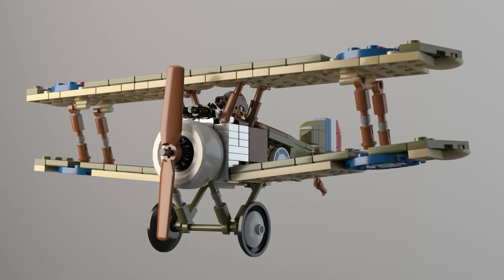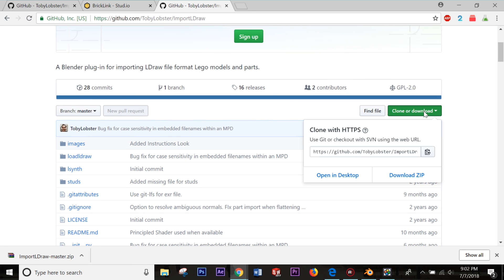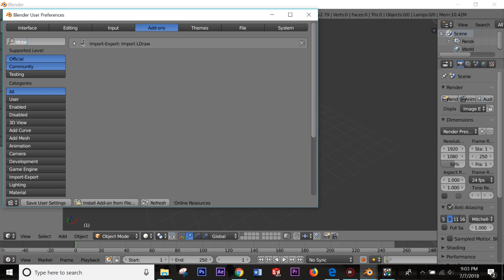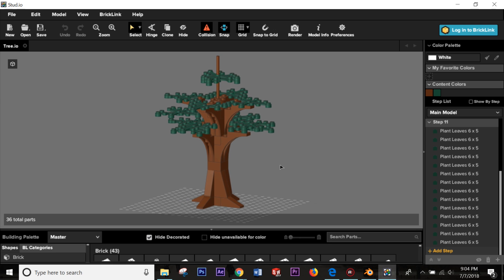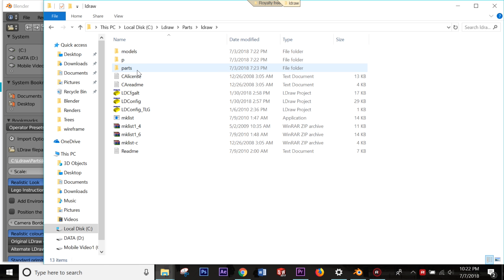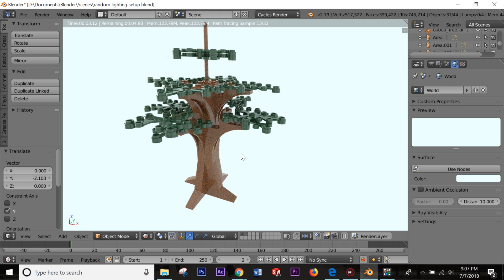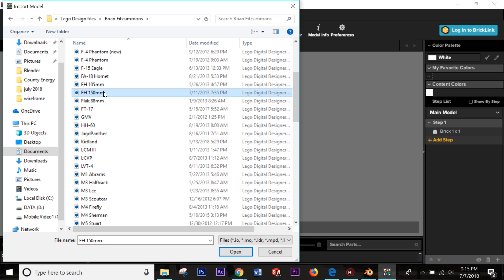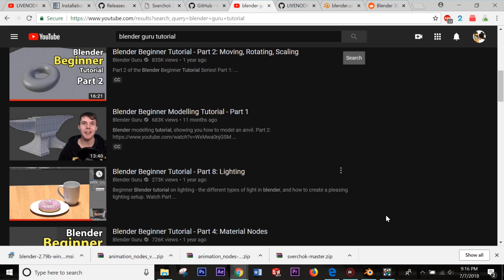How To Realistically Render Lego Models in Blender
(THIS VIDEO IS OUTDATED) CHECK MY CHANNEL FOR AN UPDATED VERSION OF THIS VIDEO THAT GETS YOU EVEN HIGHER PHOTOREALISM

How to import Lego Digital Designer / Stud.io / Ldraw Models to Blender and realistically render Lego Creations for Animating / Animation. Lego WW2 Bf 109 bf109 plane